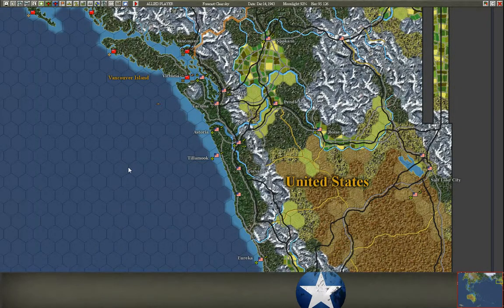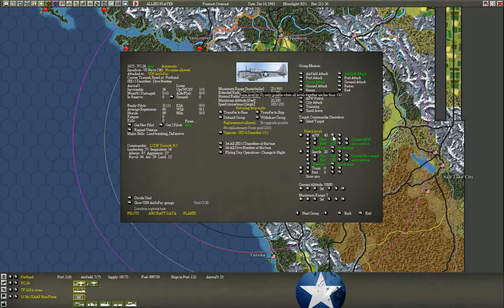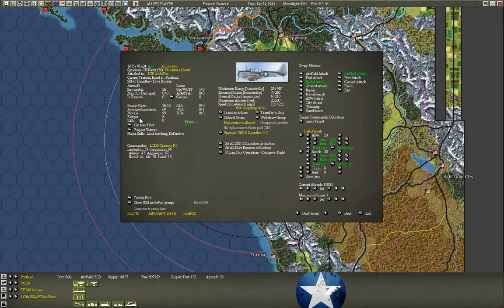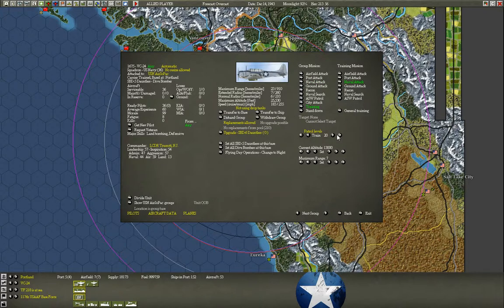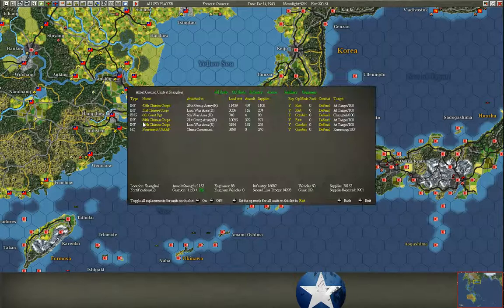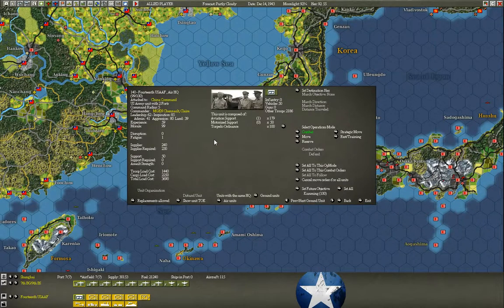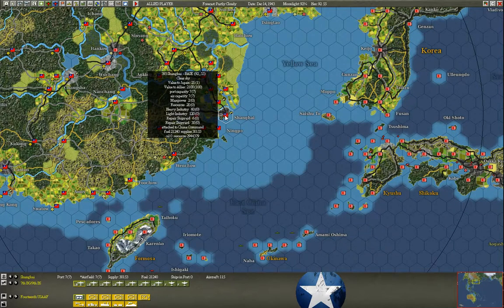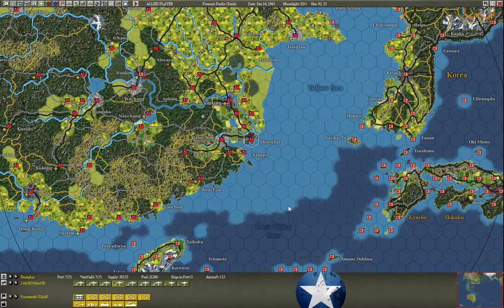War in the Pacific: Admiral's Edition - Aircraft tutorial part 2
By popular demand, I'm starting a series of video tutorials on some more intermediate concepts of War in the Pacific.

This is part 2 of 2 regarding aircraft. In this segment, I talk about some of the more advanced/confusing orders you can give air groups, the effects of air HQ land units, training and pilot experience, how to move airgroups from place to place, and why you might not be able to withdraw airgroups as desired.